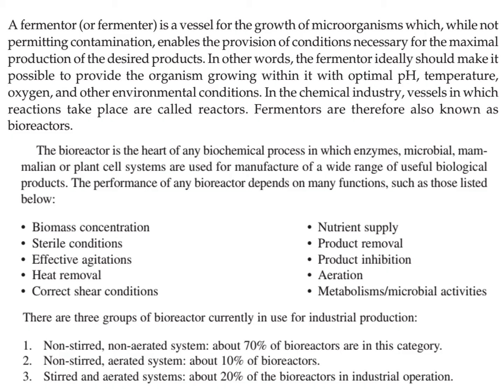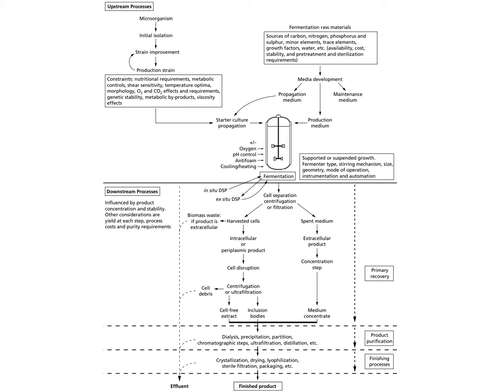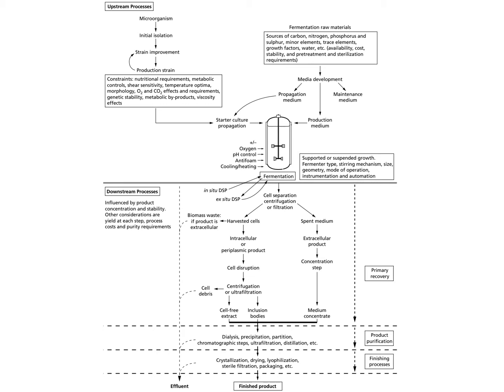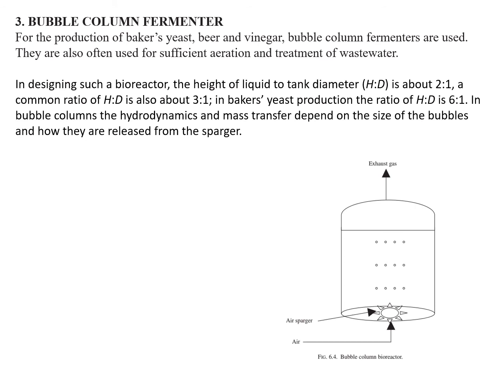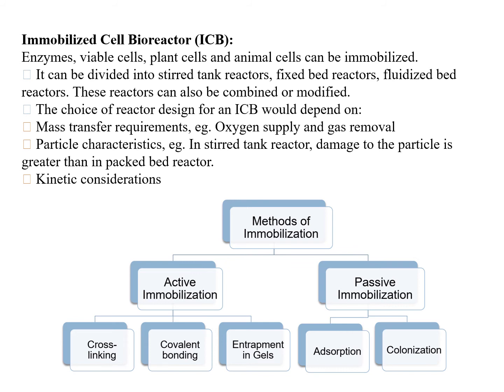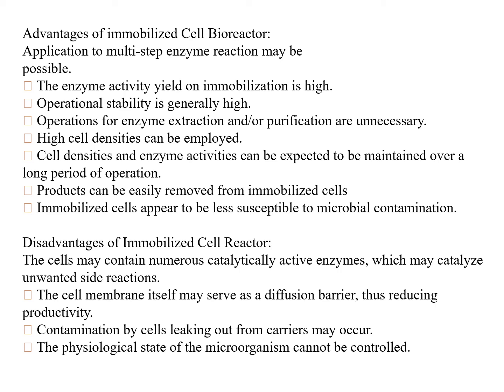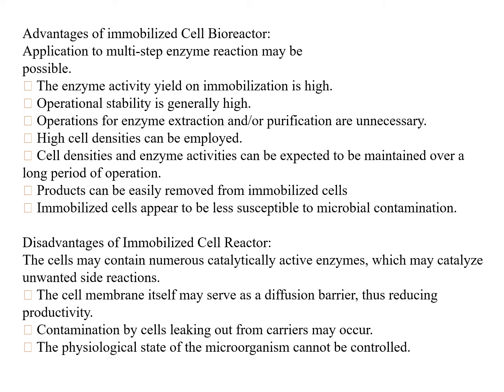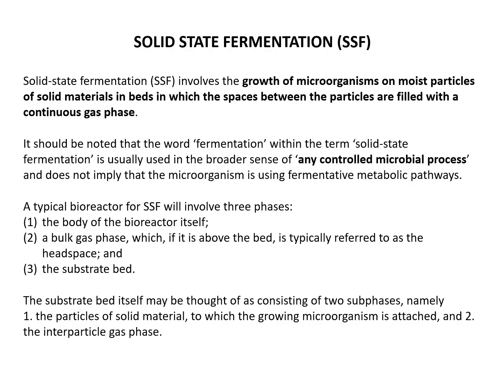MBPT Dr Vinoth Lecture 2